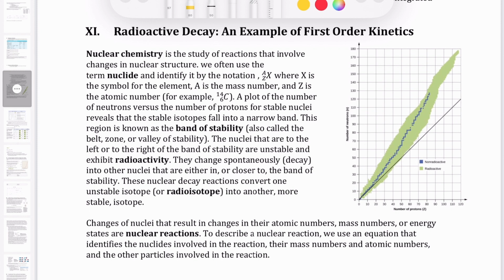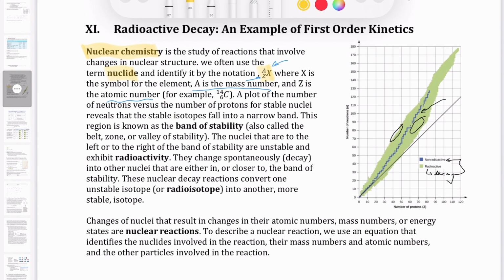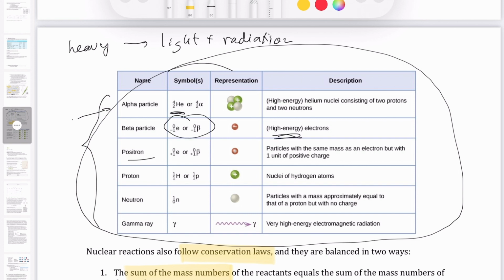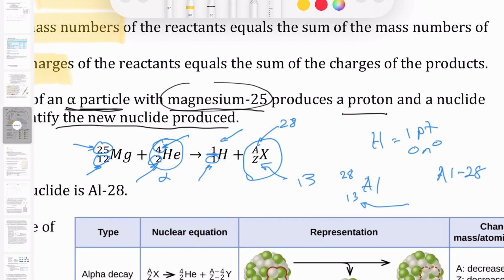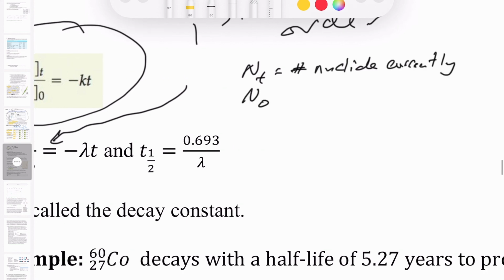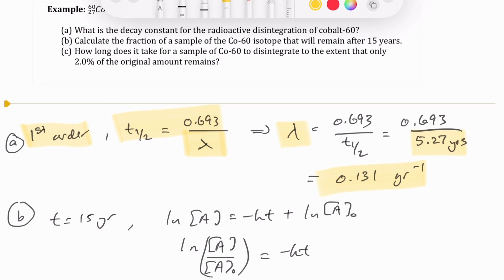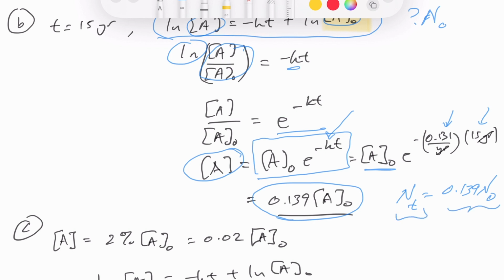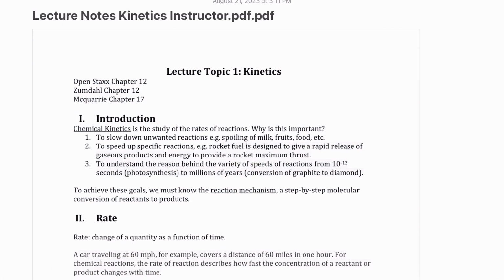Kinetics Part 7: Radiation Decay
This video gives a brief description of the process of radioactive decay with a focus on the its relationship to first order kinetics.